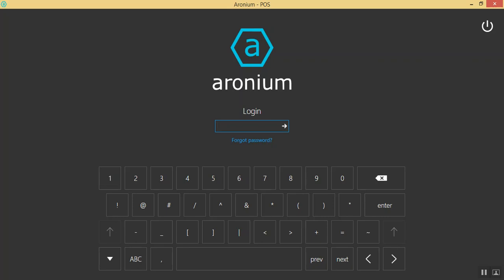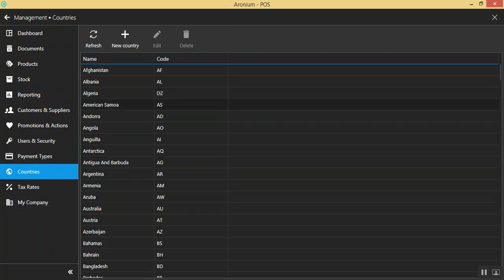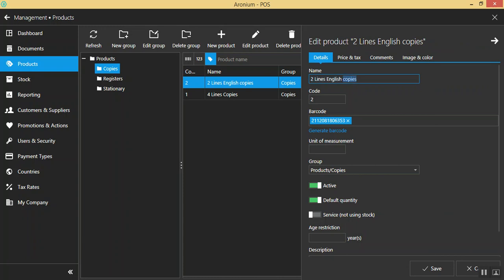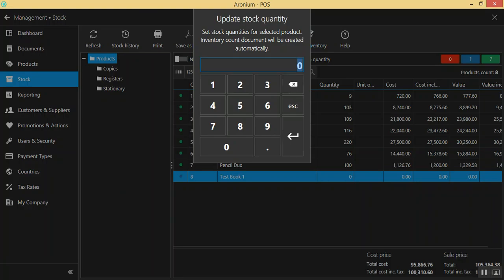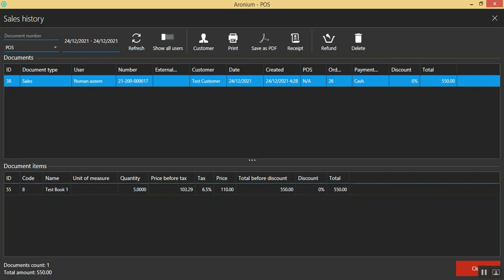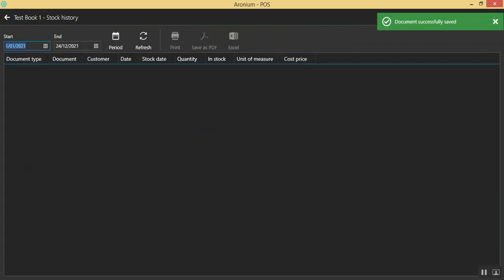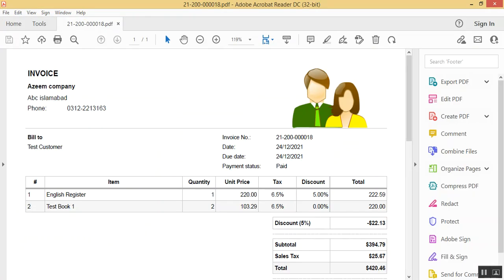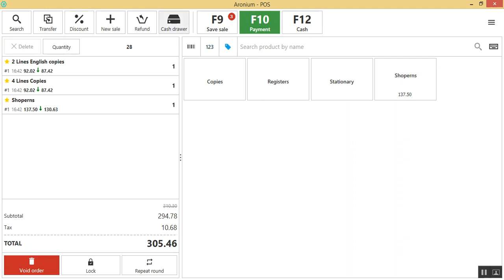English - POS Aronium Free Download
English Version - POS Aronium Free Download
Life time free
easy to use, barcode, thermal printing, inventory, stock, tax, discounts and lot more